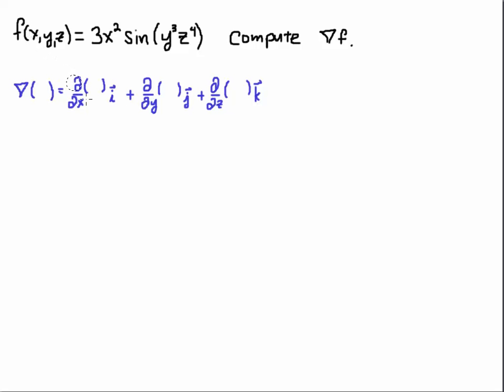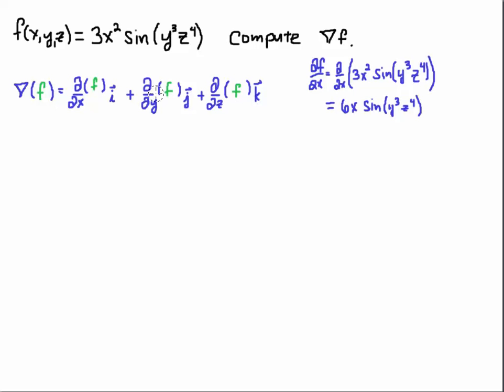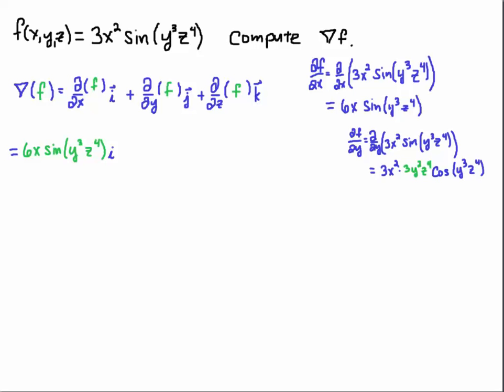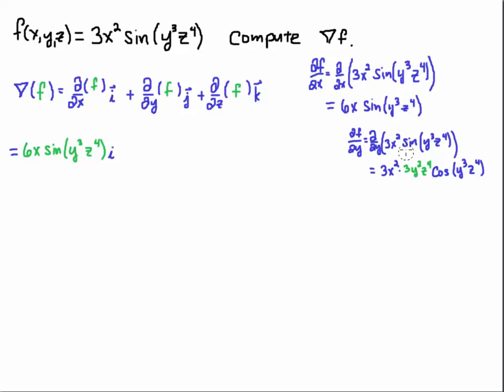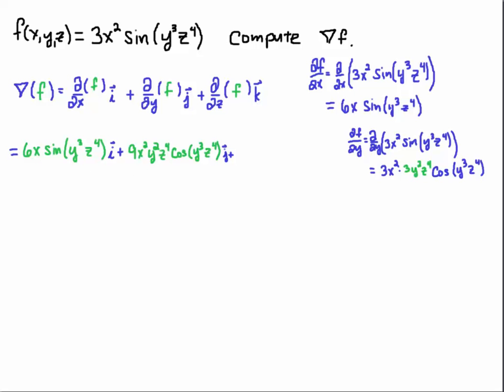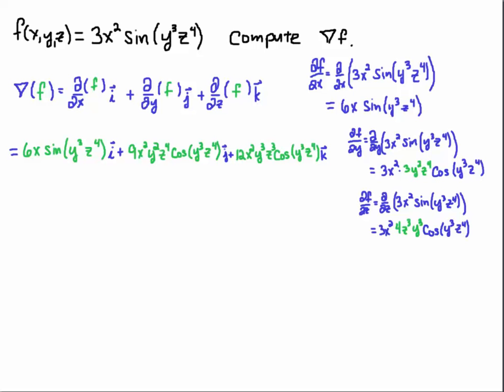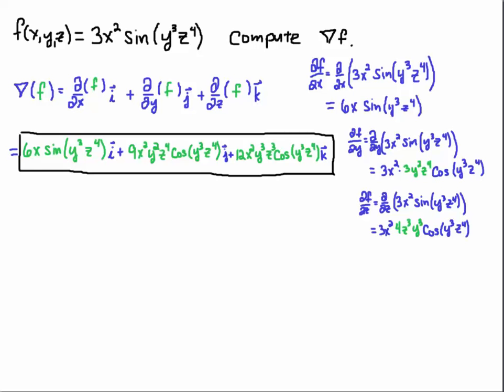Gradient of a Scalar Function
If f(x,y,z) = 3x^2 sin(y^3z^4), then compute grad(f).